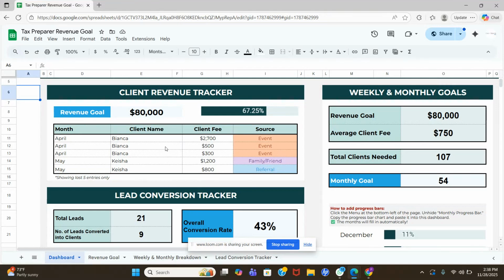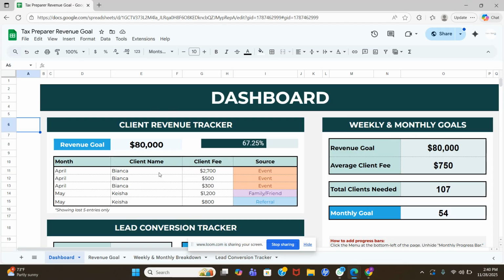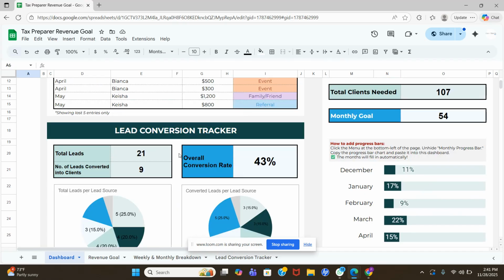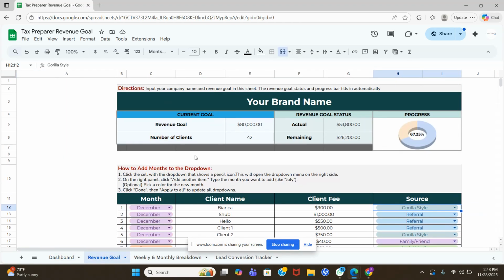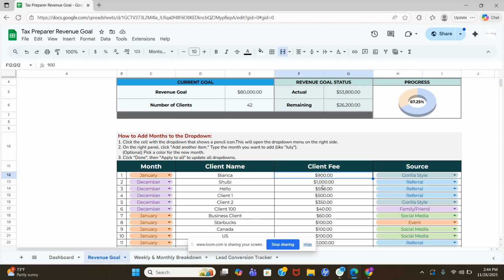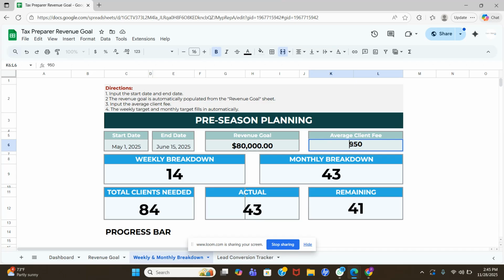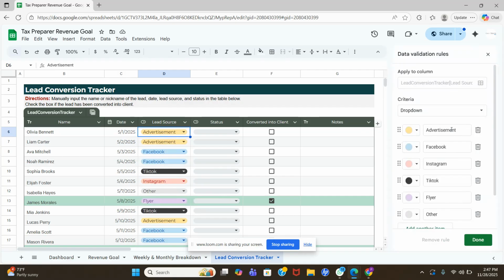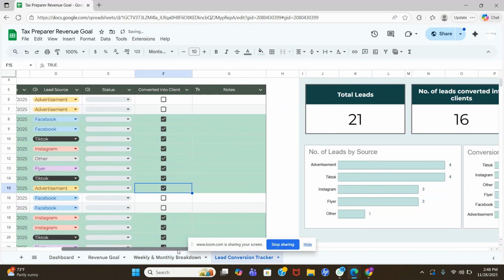How to Set Your Tax Season Income Goals (Step-by-Step Guide for Tax Preparers)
Are you a tax preparer trying to figure out how much money you want to make this tax season?

In this video, I’m showing you exactly how I create my tax season income goal using a simple system anyone can duplicate.
Its currently on sale for black friday.

You’ll learn:
 How many clients you actually need
 How to create your tax season income target
 How to stay focused on the right goals
The method I use to stay profitable every year

WHO AM I:
I am Keisha, a professional tax preparer who has been in the tax business since 2016. Through this channel, I aim to facilitate your tax preparation journey with quick and easy tax preparation videos. Stay tuned as I share some secret tips for tax preparation, while the other times I also talk about top professional tax software, top tax bank products and everything else in between that helps you reach success in your tax business. If you aspire to be a successful tax preparer, my content is designed only for you! The best tips for tax filing are waiting to unload…

MY SUPPLIES AND EQUIPMENT:
🎥 My Office Desk
⌨️ My Computer - All-in-One Desktop
📝 My Favorite Planner
🎒 You Must Have This